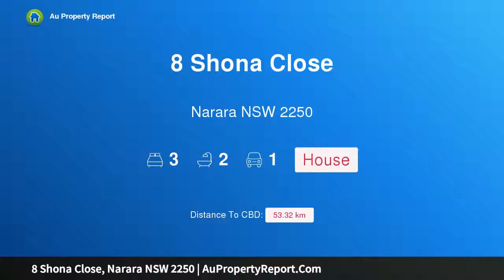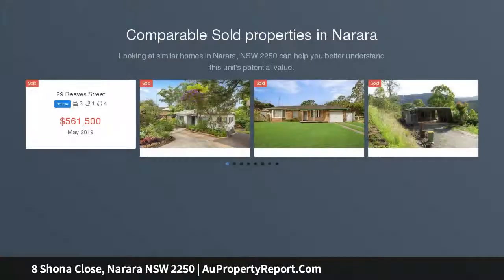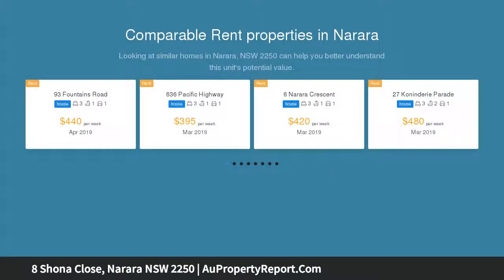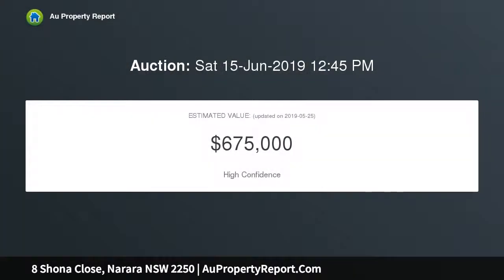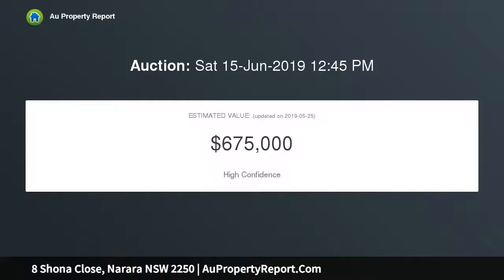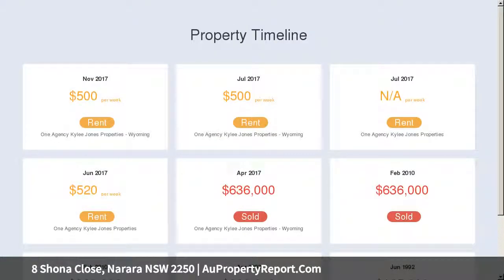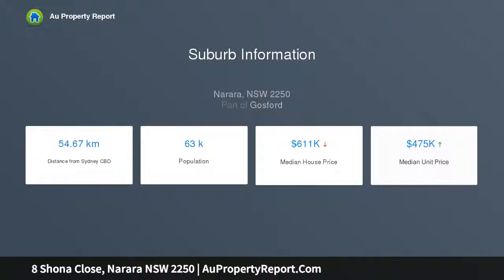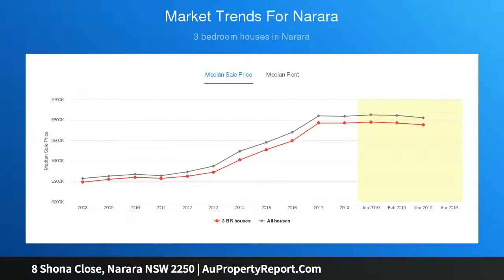8 Shona Close, Narara NSW 2250 | AuPropertyReport.Com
8 Shona Close, Narara NSW 2250
Property Type: house
Bedrooms: 3
Bathrooms: 3
Car Space: 1
Immaculately renovated positioned in a peaceful locale